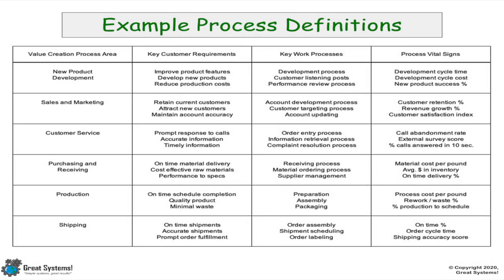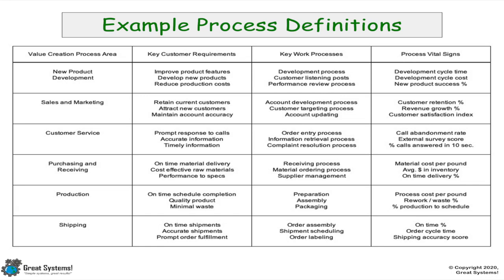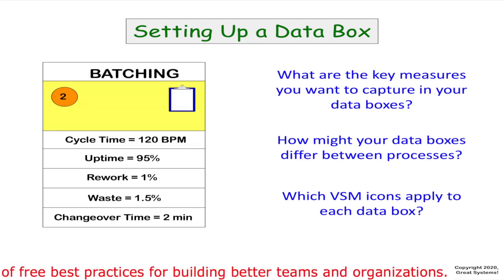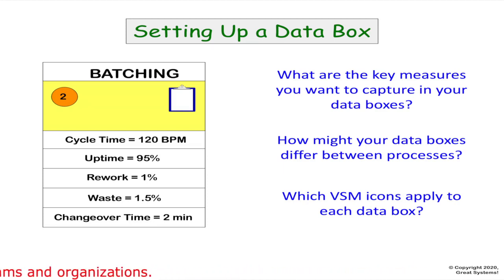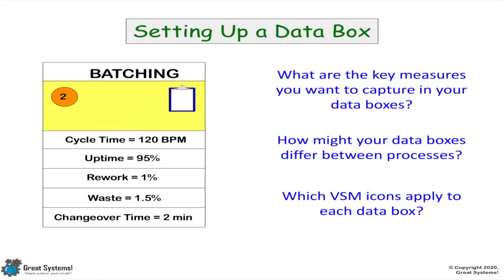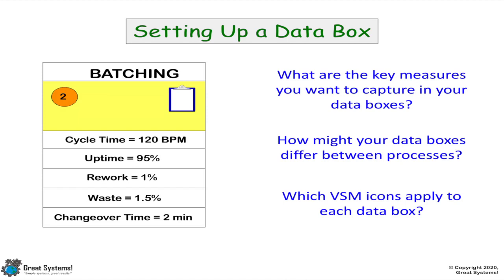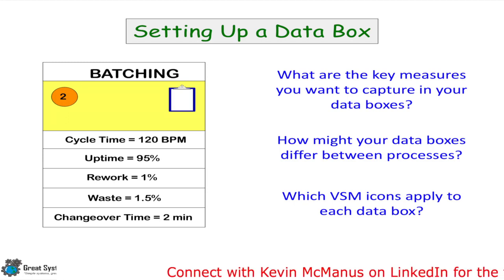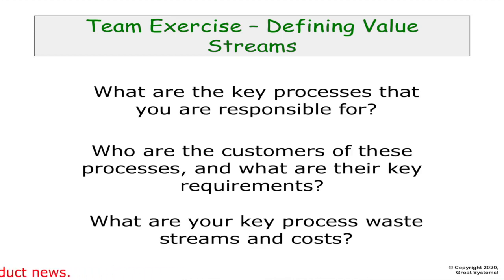Process Definition Basics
In this lesson, we look at the basics of process definition and value stream map creation.  After reviewing the core concepts of value stream map creation, you will use these concepts to create a value stream map for a key customer, or customer group.